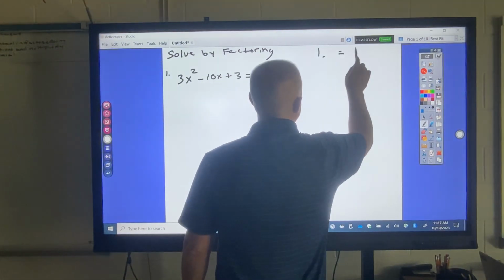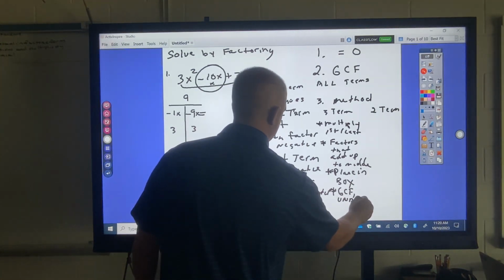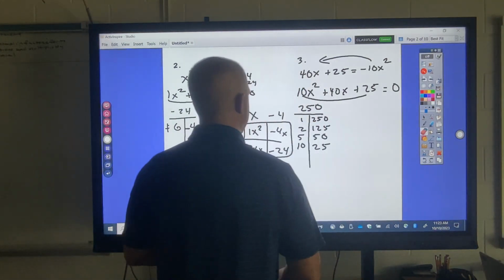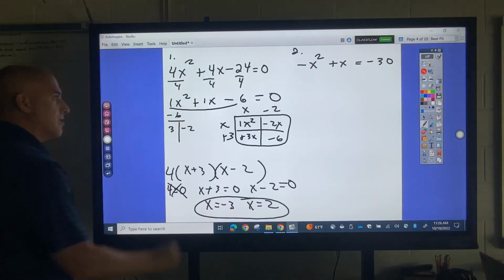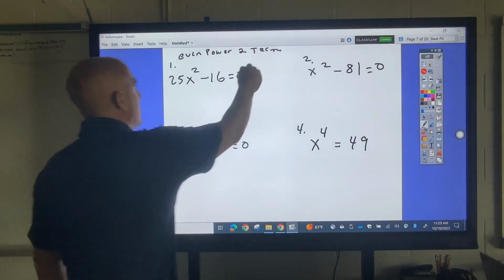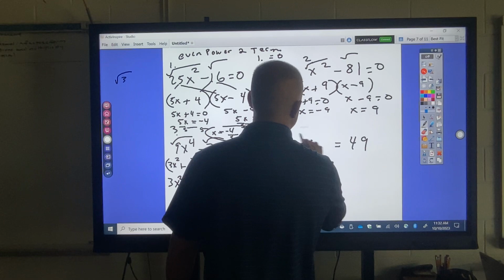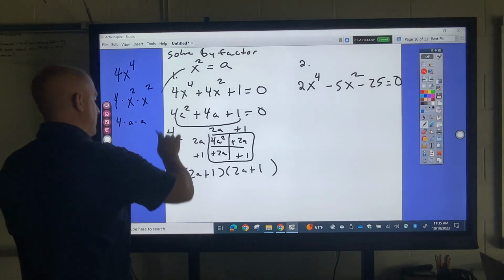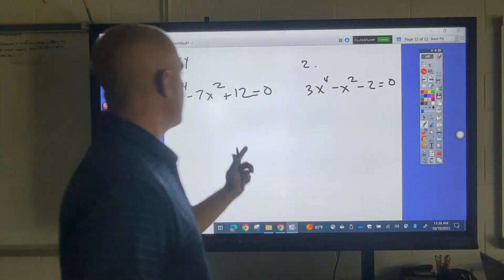Algebra 2 Factoring and Solve by Factoring